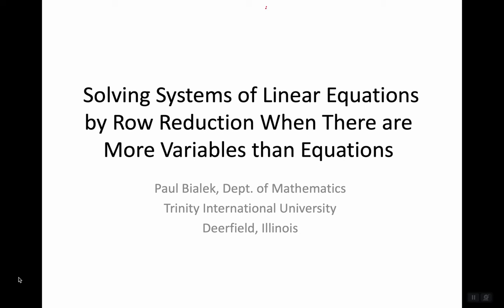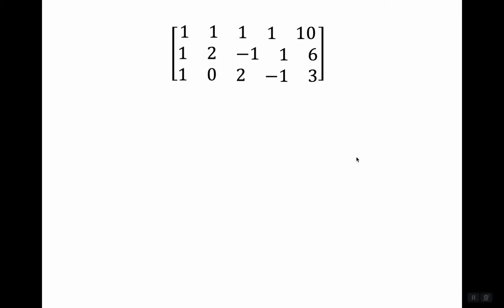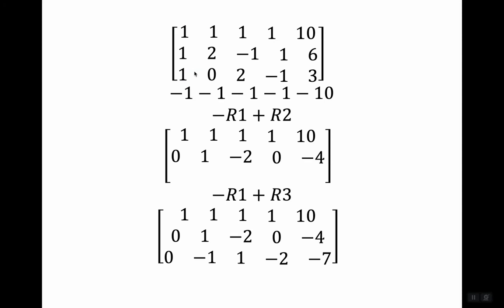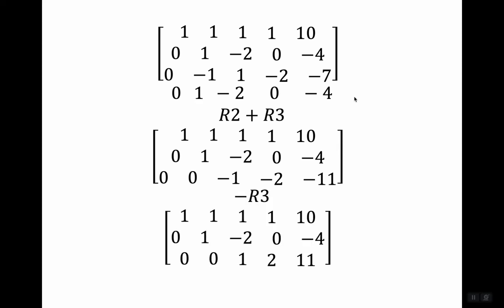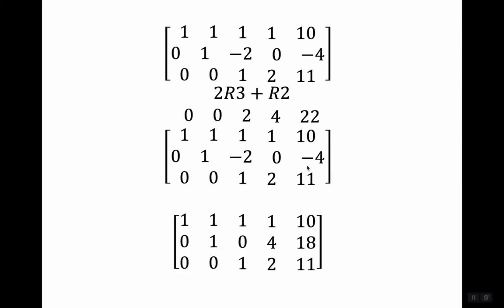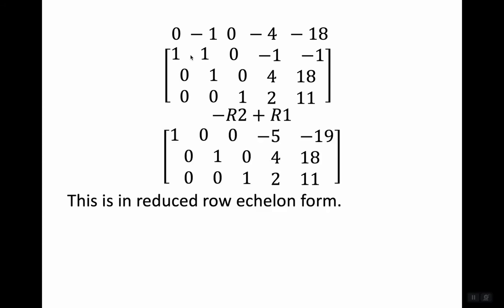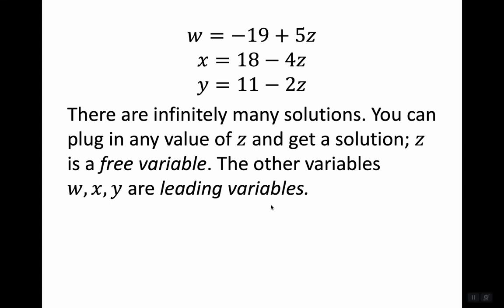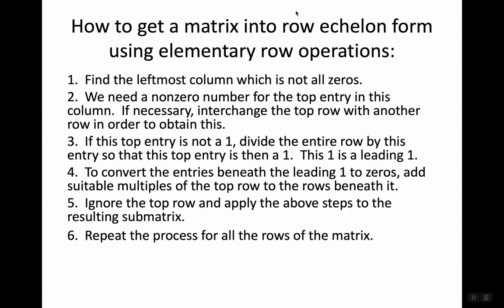Solving Systems of Linear Equations by Row Reduction When There are More Variables than Equations